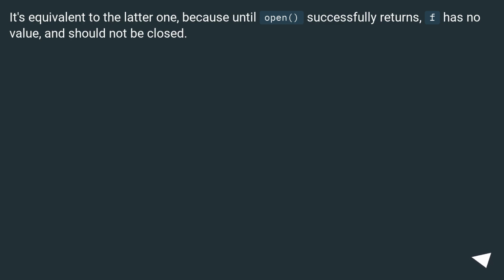Python 'with' command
Chapters
00:00 Question
00:44 Accepted answer (Score 3)
01:01 Answer 2 (Score 5)
01:50 Thank you